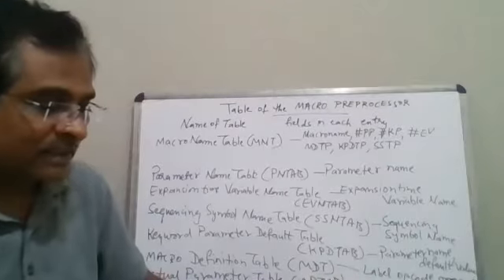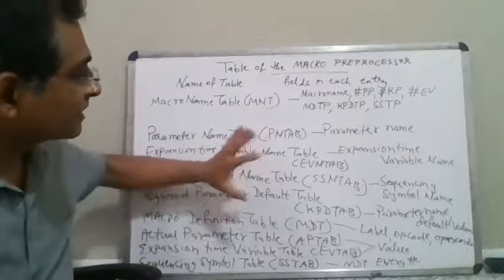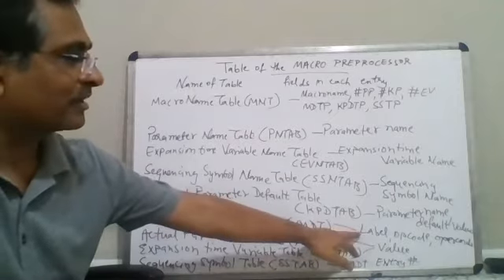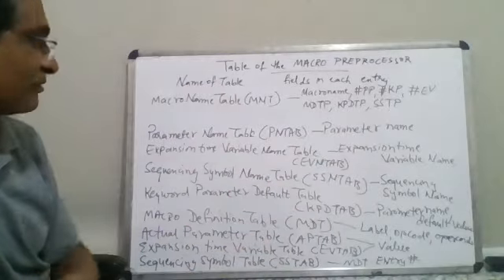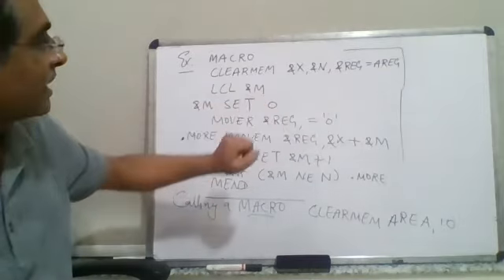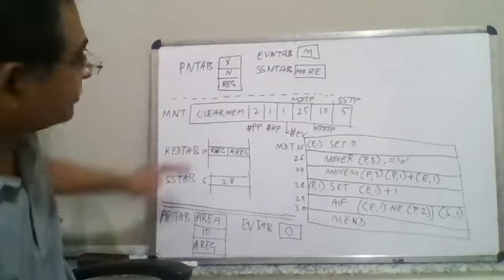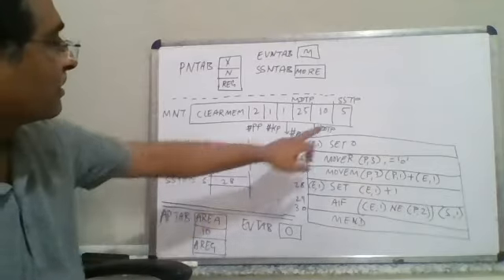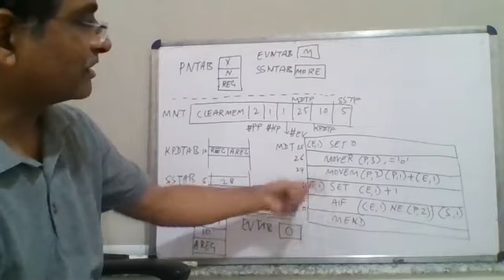SOT 3rdYear SSCD Macros Lec2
Macros and Macro Preprocessors - 2